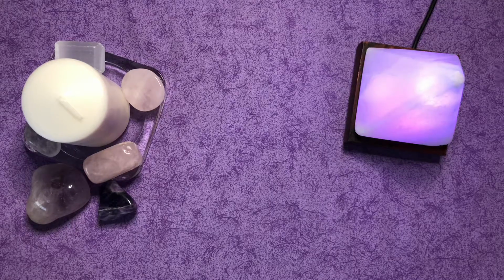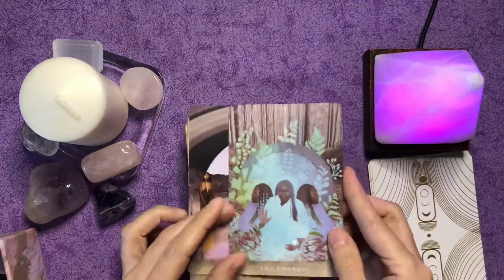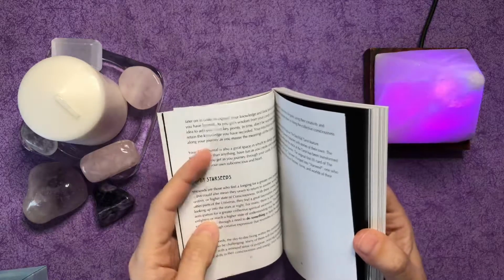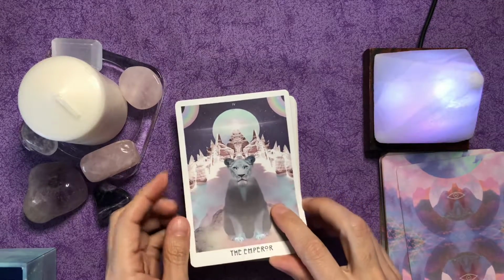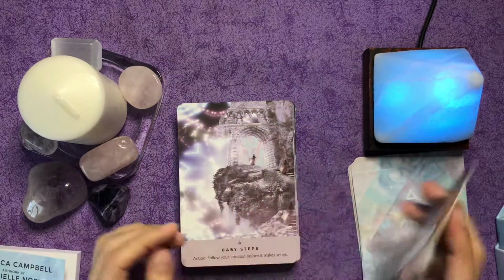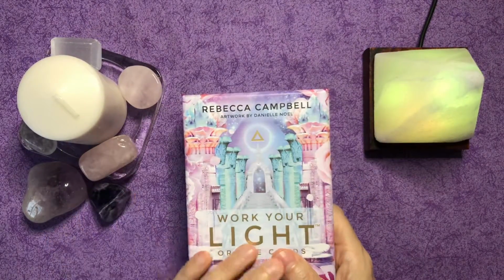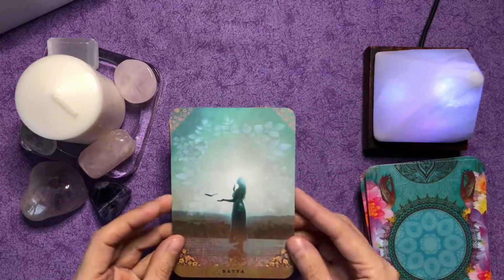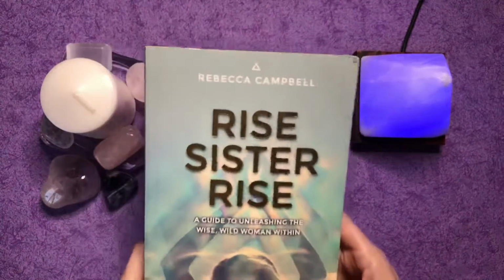My Deck Collection #9: Danielle Noel Decks!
This video is a look at my Danielle Noel decks.

Follow me on a Instagram!